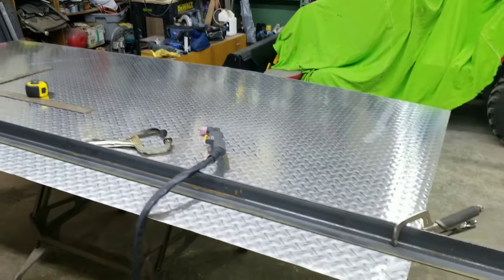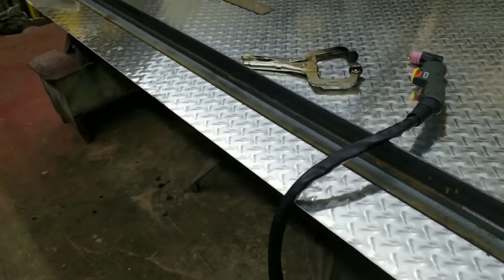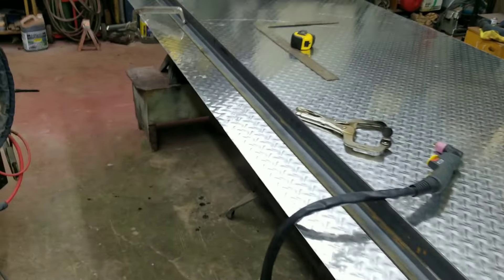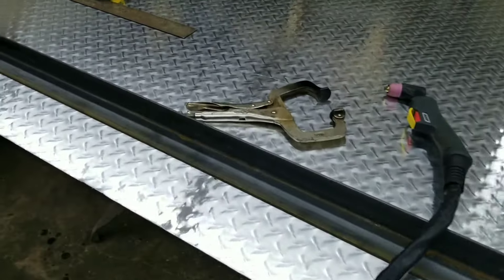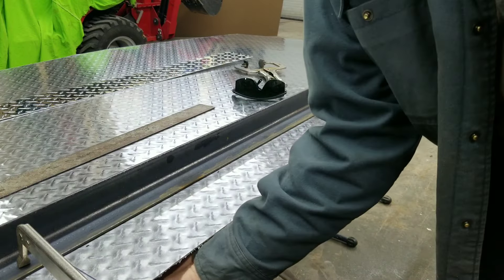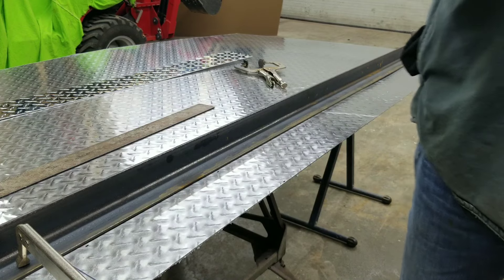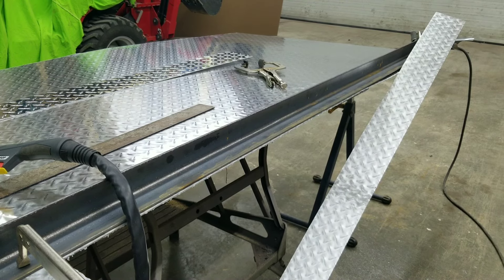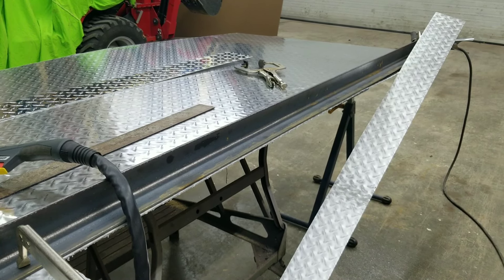Cutting aluminum sheets or plate with a plasma cutter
cutting large sheets of aluminum can be a challenge.  the inexpensive plasma cutters are fantastic tools for the DIY guy.

cutting aluminum with plasma cutter